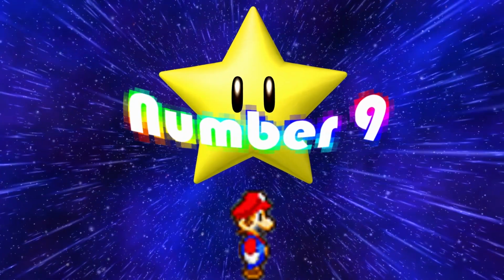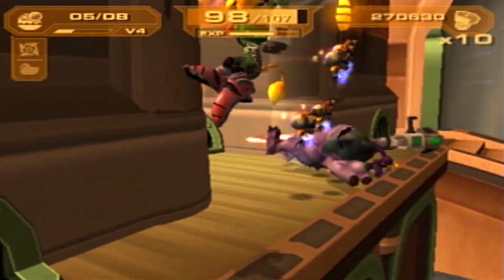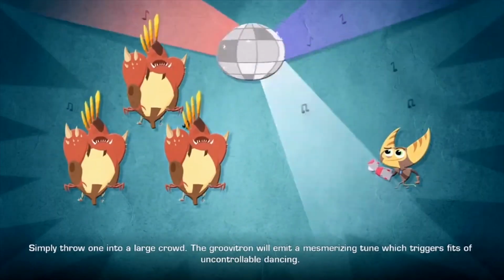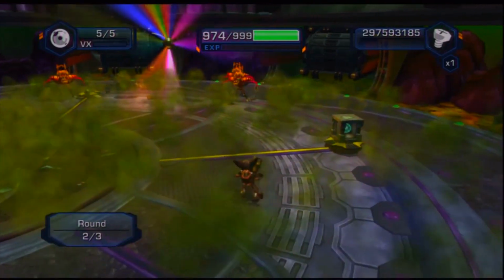Top 10 Ratchet & Clank Guns - Badman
Ratchet & Clank is a series of action-oriented platformer video games. The franchise was created and developed by Insomniac Games and published by Sony Computer Entertainment for many different PlayStation consoles, such as PlayStation 2 and PlayStation 3 with the exclusion of Size Matters and Secret Agent Clank, which were developed by High Impact Games for the PlayStation Portable. Every game in the series has only been released for Sony platforms, as the IP is owned by Sony Computer Entertainment. An animated feature film adaptation produced by Rainmaker Entertainment and Blockade Entertainment and distributed by Focus Features and Gramercy Pictures was initially scheduled for release in 2015, but has since been pushed back to April 2016.

The games take place in a science fiction setting and follow the adventures of Ratchet (a feline-like character known as a Lombax, who is a mechanic) and Clank (a diminutive, sentient robot) as they travel through the universe, saving it from evil forces on a regular basis. The series is noted for its inclusion of many exotic, unique and over-the-top weapons and gadgets, a concept that Insomniac Games has also expanded into their other games.

Think this Video Game Video was awesome and funny! Well Check out some of these other awesome videos of mine!